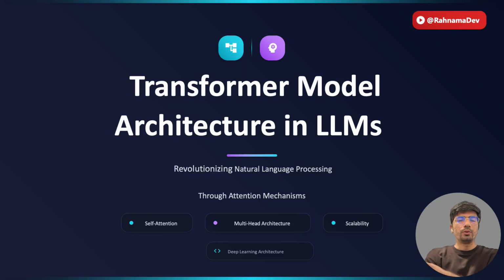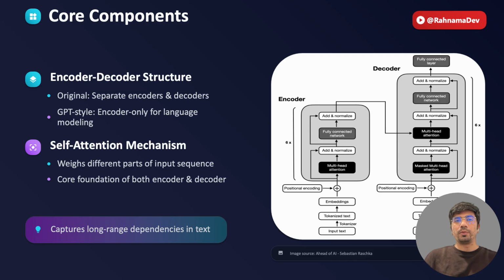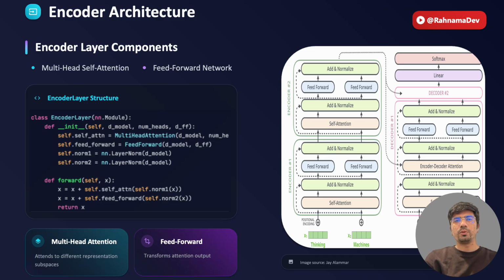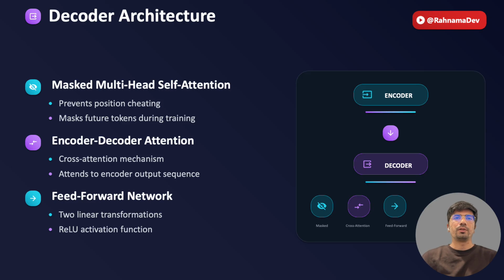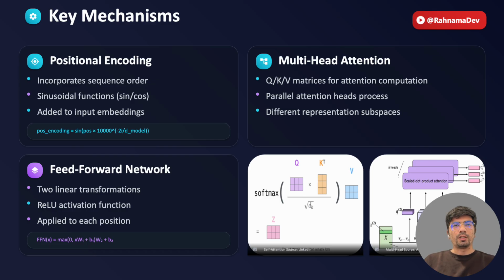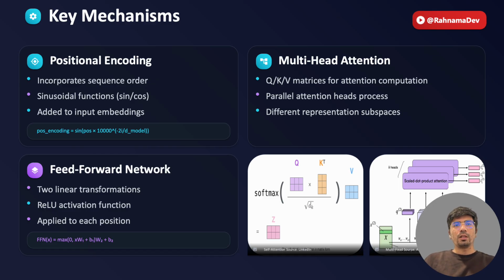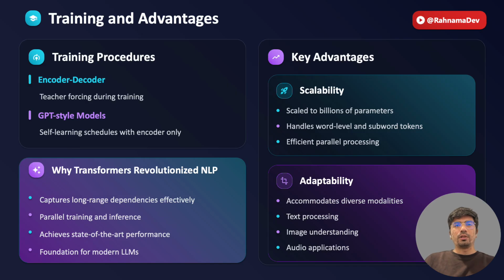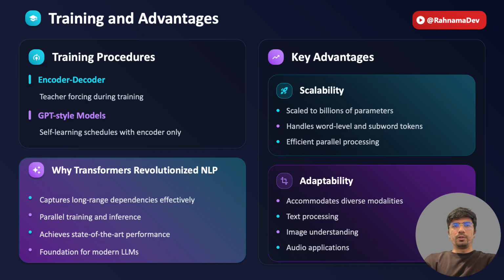Transformer Architecture Explained: Complete Guide to LLMs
🚀 Complete Guide to Transformer Model Architecture in LLMs | @rahnamadev

Learn how Large Language Models like ChatGPT, GPT-4, and Claude work under the hood! In this comprehensive tutorial, we break down the Transformer architecture that revolutionized Natural Language Processing.

📚 WHAT YOU'LL LEARN:
✅ Core Components: Encoder-Decoder Structure & Self-Attention Mechanism
✅ Encoder Architecture: Multi-Head Attention & Feed-Forward Networks
✅ Decoder Architecture: Masked Self-Attention & Cross-Attention
✅ Key Mechanisms: Positional Encoding, Multi-Head Attention, FFN
✅ Training Procedures: Teacher Forcing & Self-Learning Schedules
✅ Why Transformers Outperformed Previous Models

💻 GitHub: @srahnama